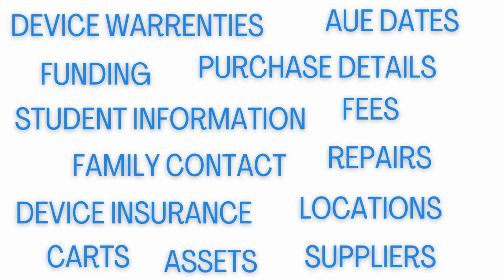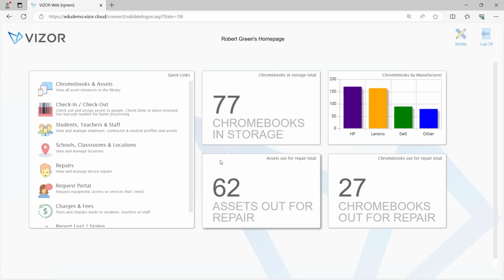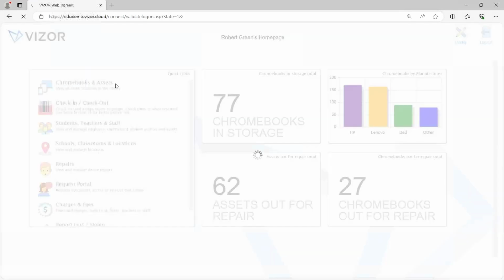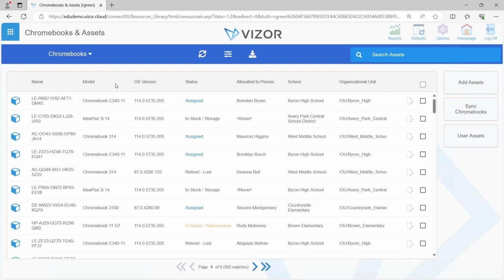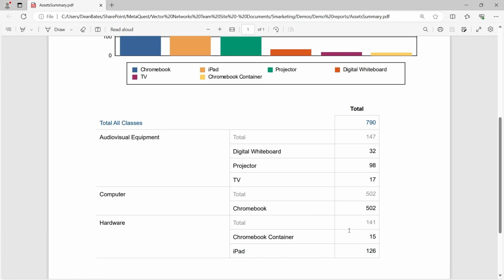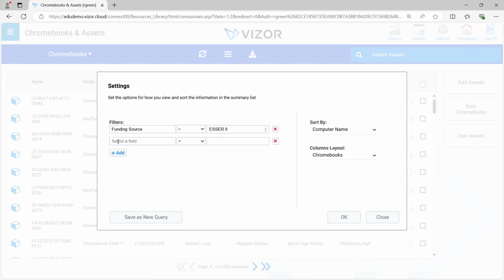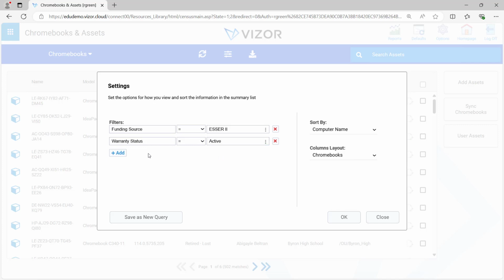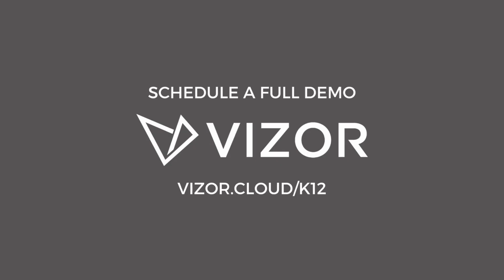How to centralize school IT asset data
Never again manipulate a spreadsheet or spend hours finding the data you need. Find out how VIZOR can centralize the all information you need in one location.